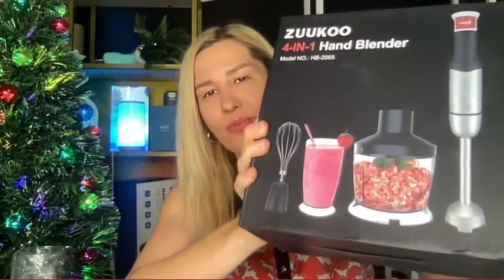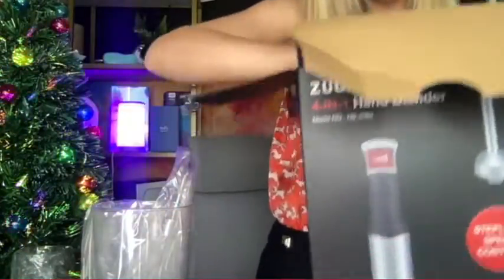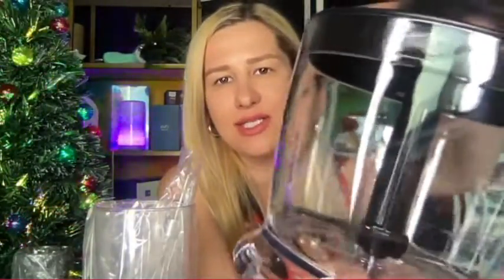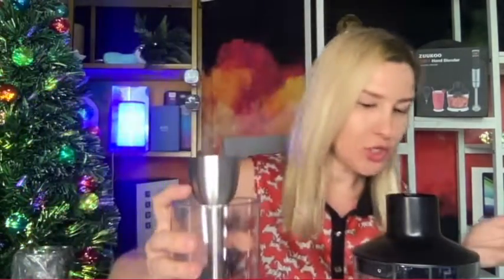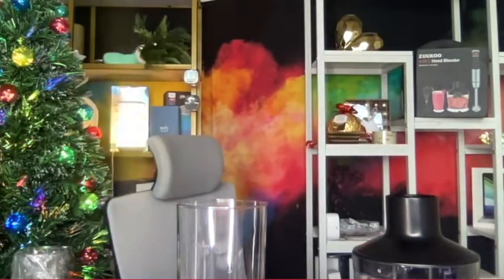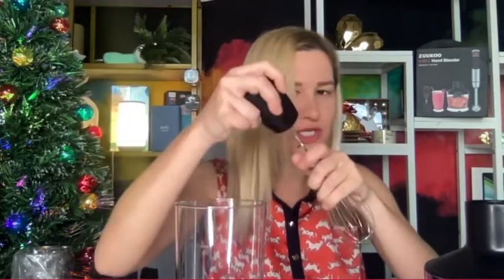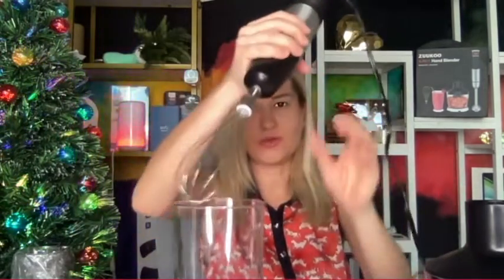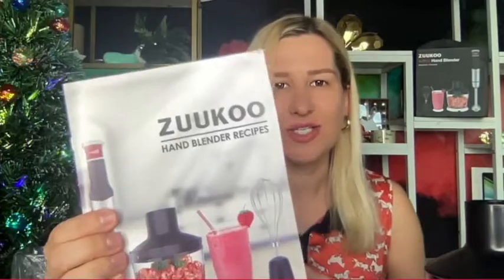Immersion Hand Blender, ZUUKOO KITCHEN 800W 4 in 1 Immersion Blender Handheld, Multi Purpose Steples